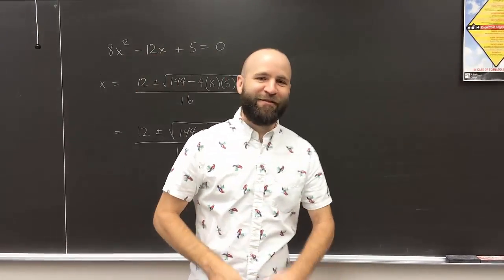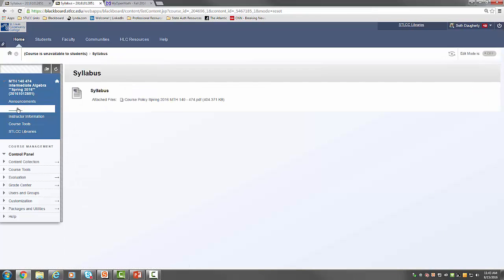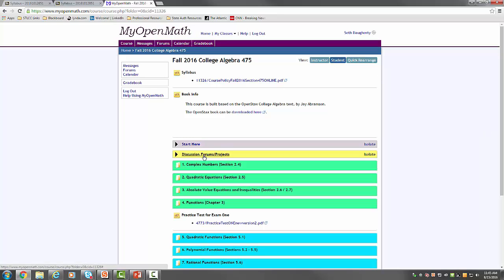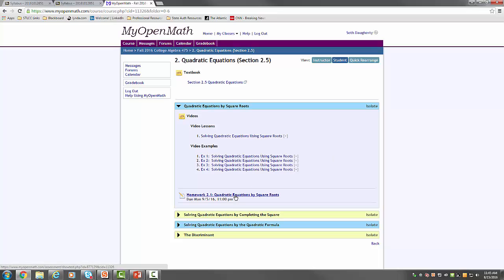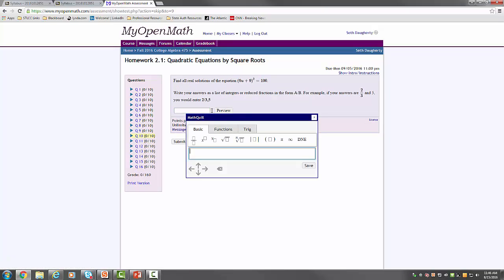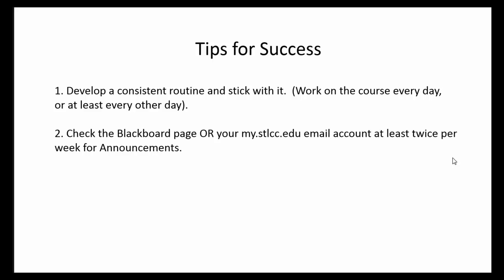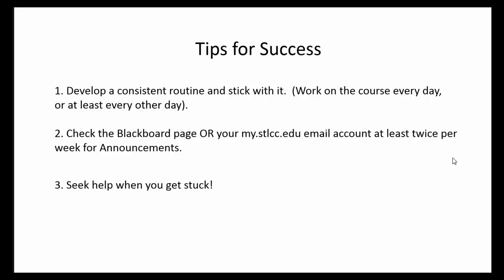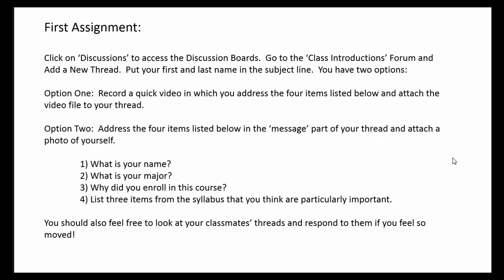Course Introduction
For my online students.